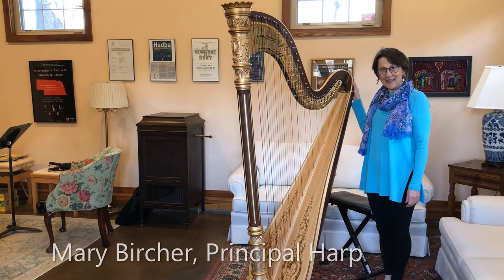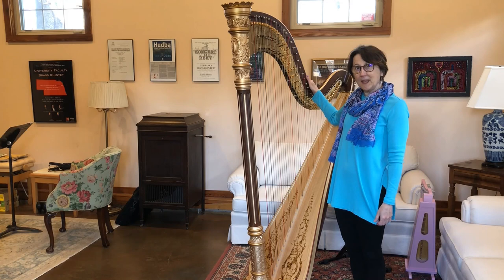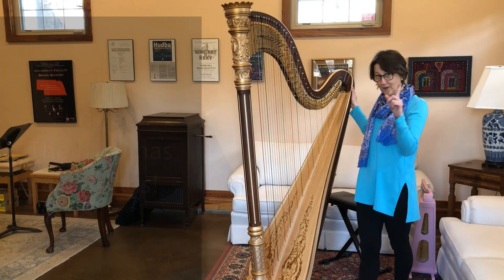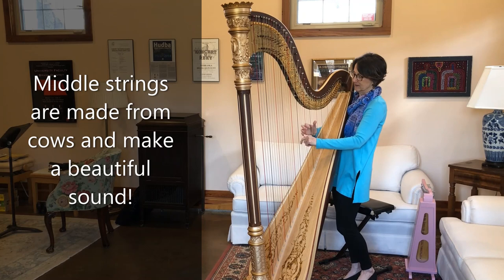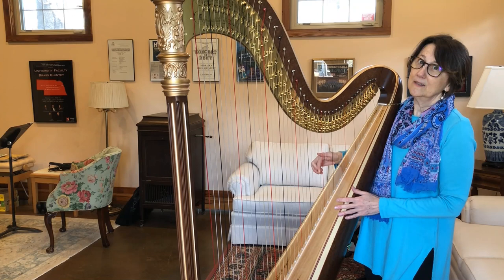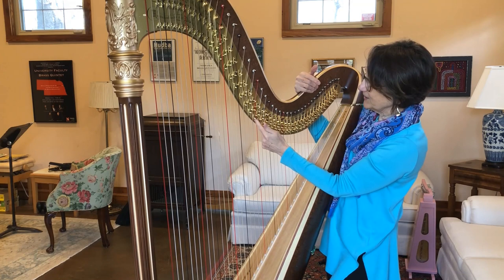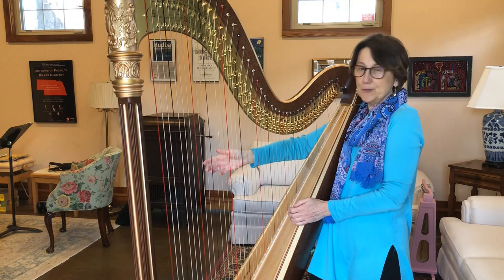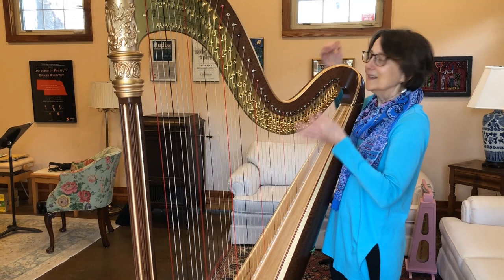Learning Library - Meet the Harp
Principal Harpist Mary Bircher talks to us about the harp and gives us an up-close view!  This video talks about what a harp is made out of, what the pedals do, and some extended techniques (glissandos, harmonics, etc). Geared towards PK – 3rd Grade.